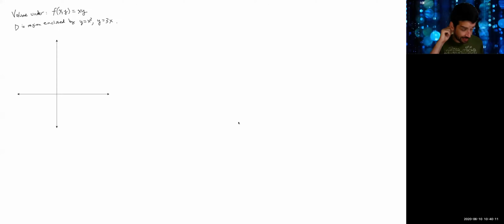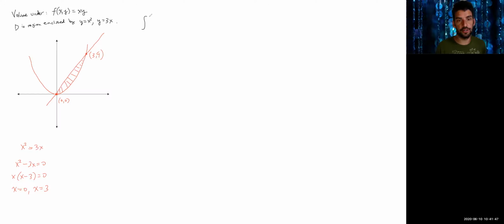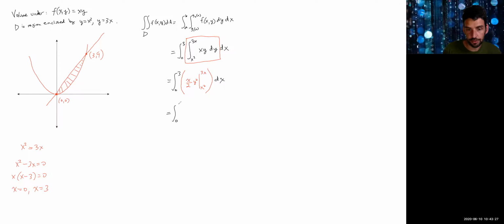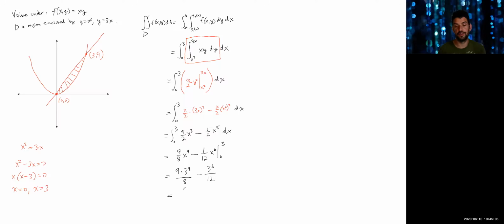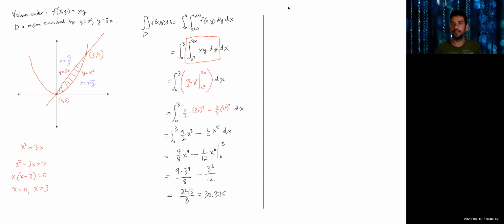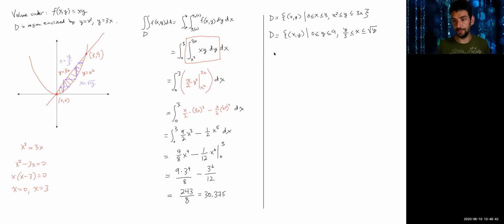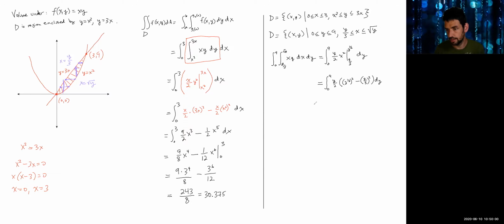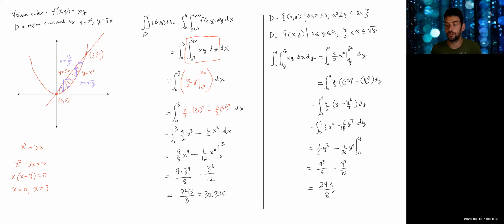163 15 3 Example 1